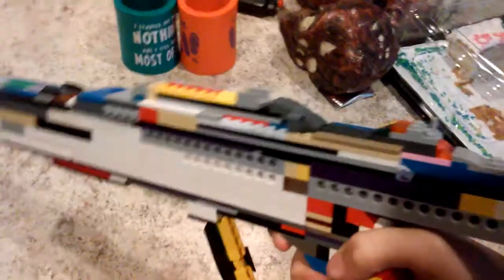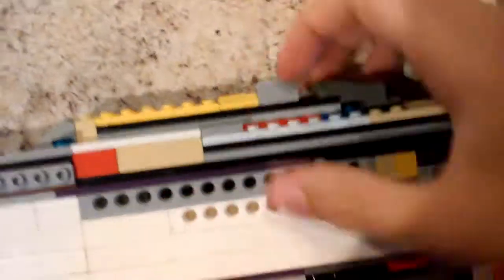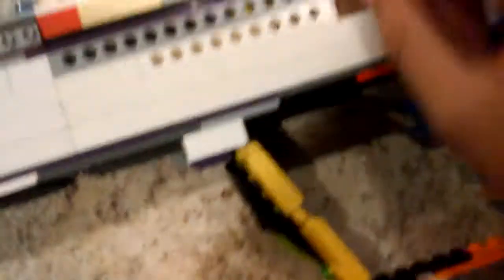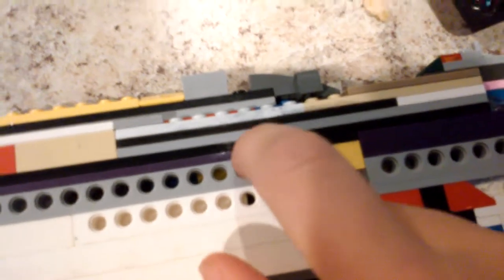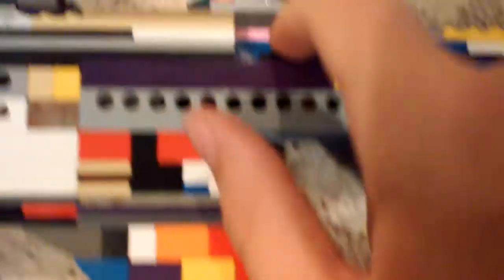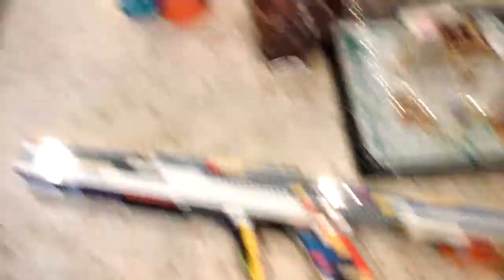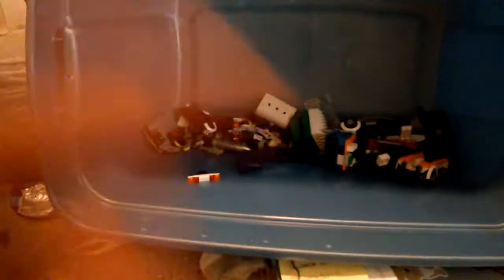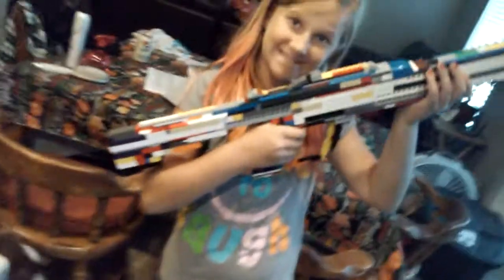My lago gun railgun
Hope u guys enjoy lol